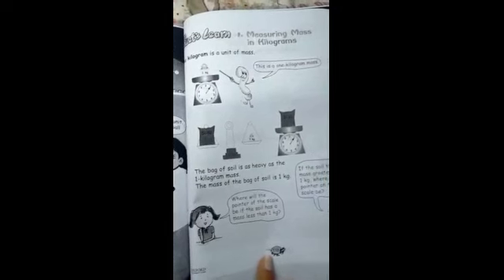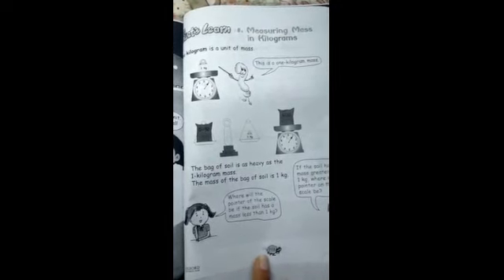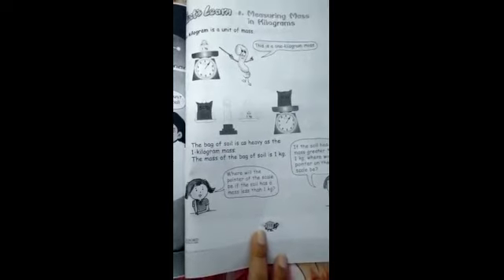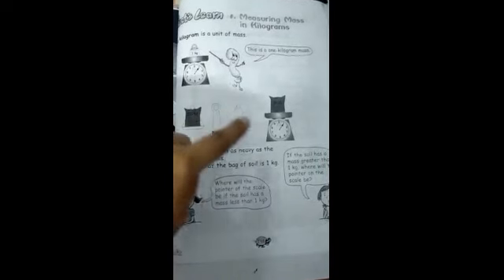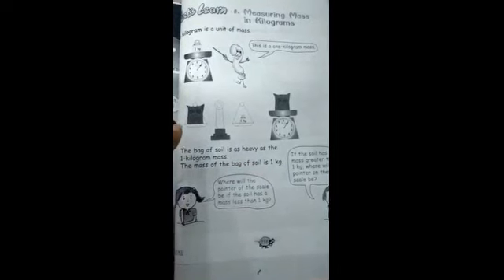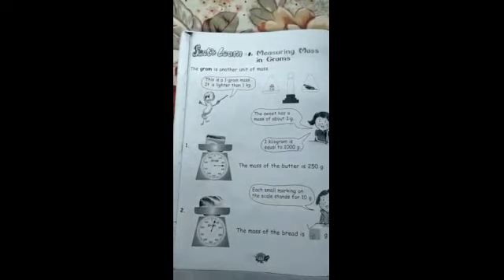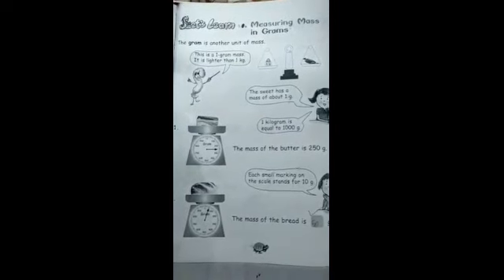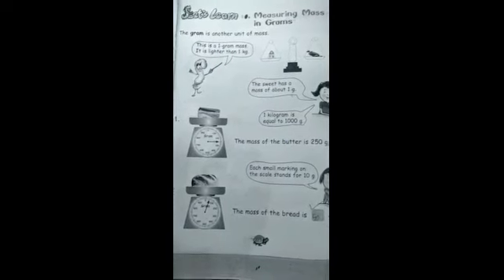Grade-2 | Maths | Lecture 1 | The Broadway School